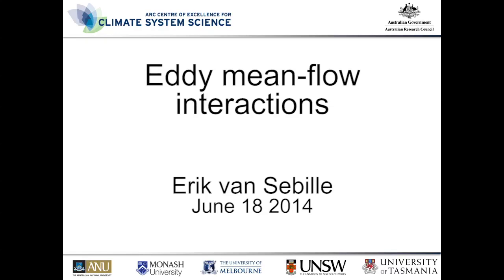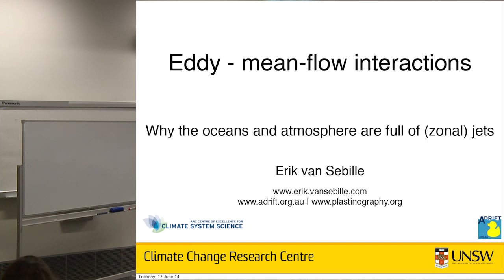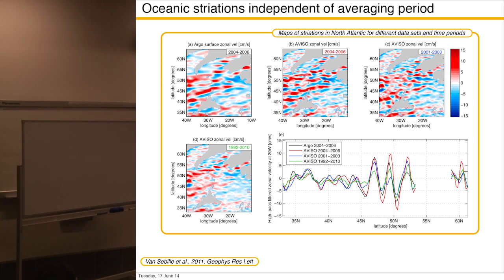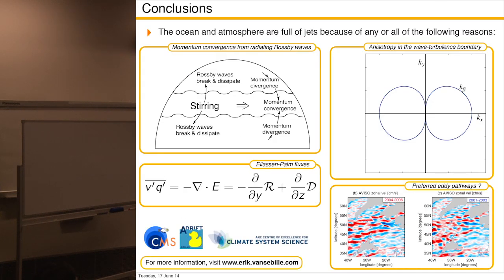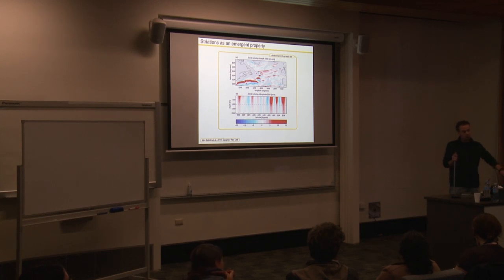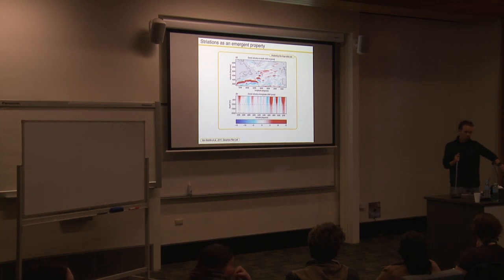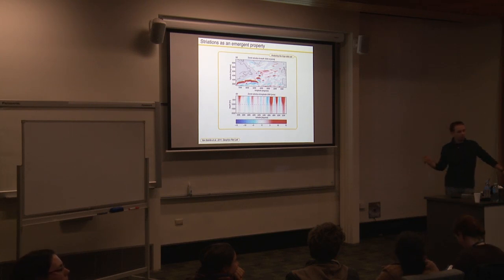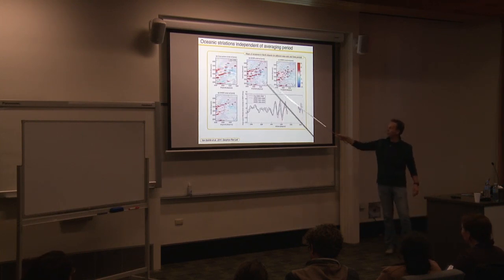Eddy mean-flow interactions (Erik van Sebille)